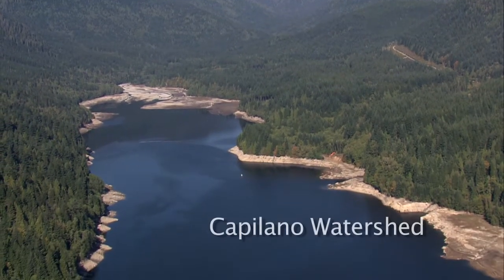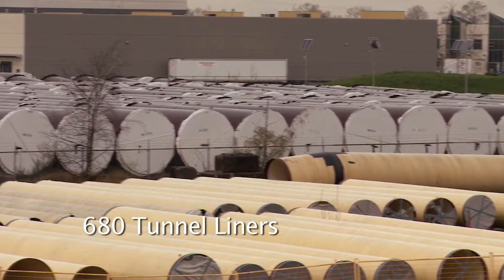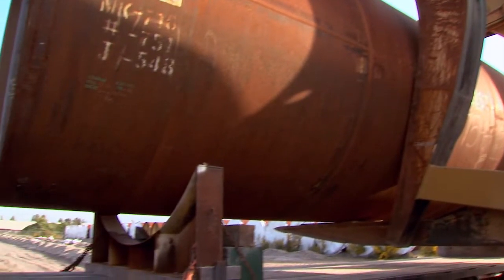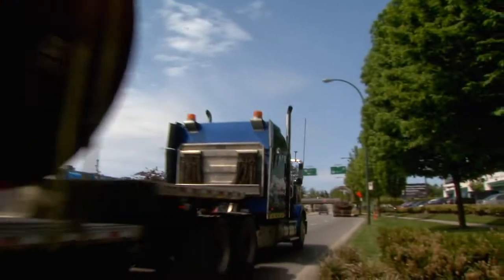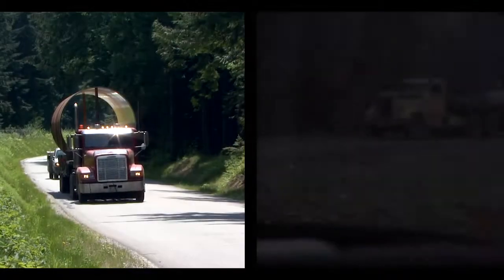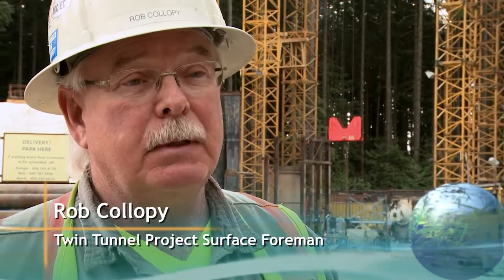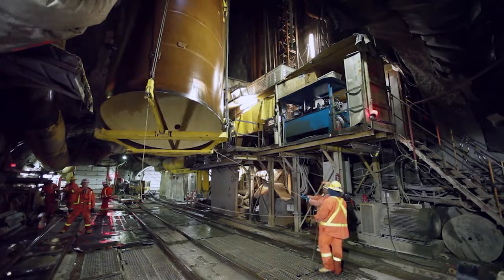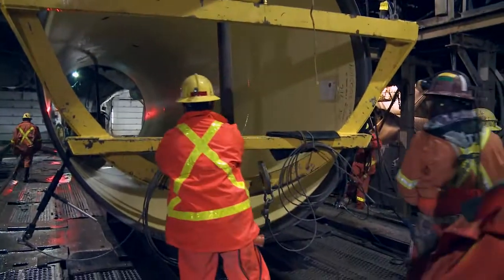Seymour Capilano Filtration Project Tunnel Liners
Connecting the Capilano watershed to the Seymour filtration plant facilitates UV treatment of our drinking water. A key piece of the project - the liners inside two 7.2km tunnels. See how careful planning gets these massive 31 tonne pipes into place.